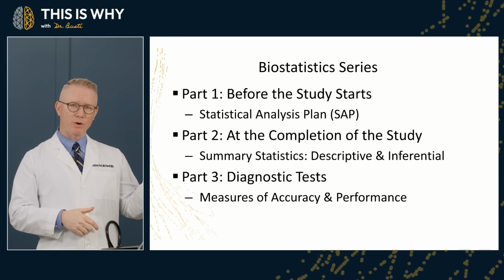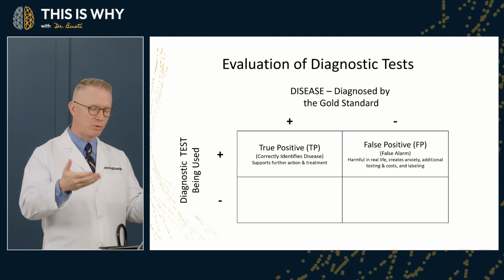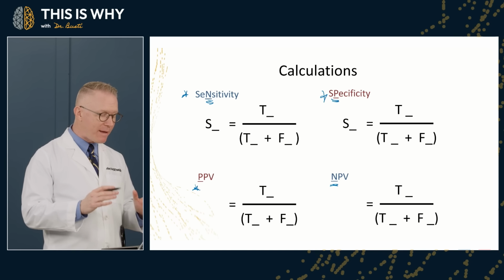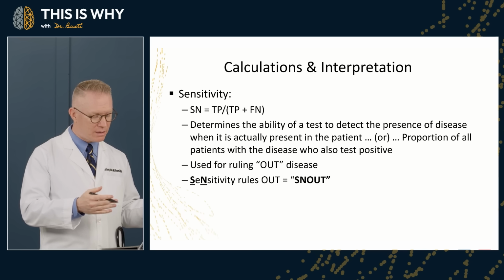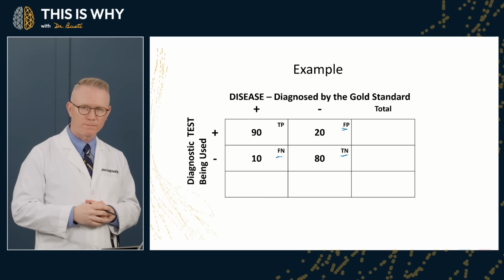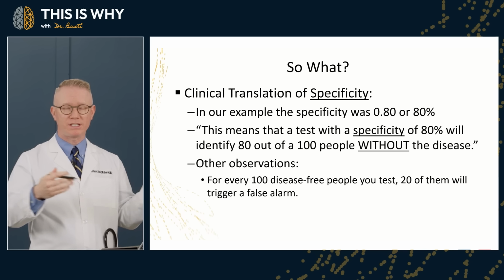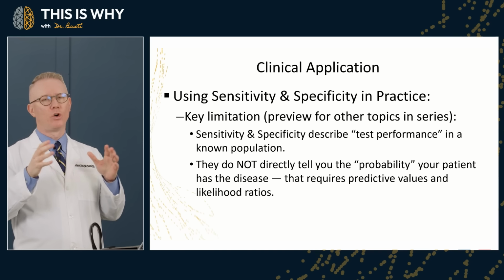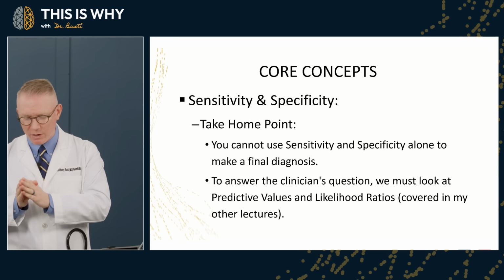Sensitivity and Specificity: Diagnostic Tests Explained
Sensitivity and specificity are some of the most misunderstood concepts in evidence-based medicine (EBM) and diagnostic tests. In this episode of This Is Why with Dr. Busti, Dr. Busti breaks down the clinical meaning behind sensitivity, specificity, true positives, false positives, false negatives, and diagnostic accuracy using practical examples that clinicians can immediately apply.

This Is Why understanding sensitivity and specificity matters far beyond memorization. Dr. Busti explains how clinicians use highly sensitive tests to rule out disease and highly specific tests to rule in disease while also demonstrating how false positives and false negatives influence patient care decisions.

You’ll also learn how to interpret 2x2 diagnostic tables, understand diagnostic accuracy, and apply concepts like "SNOUT" and "SPIN" correctly in clinical reasoning and evidence-based medicine.

Topics Covered:
- Sensitivity and specificity explained
- True positives and false negatives
- True negatives and false positives
- Diagnostic accuracy basics
- Rule in vs rule out testing
- SNOUT and SPIN concepts
- Clinical interpretation of diagnostic tests
- 2x2 diagnostic tables explained
- False positive and false negative errors
- Applying diagnostic testing clinically

00:00 Introduction: Sensitivity and Specificity Explained
00:30 Diagnostic Tests, Evidence-Based Medicine, and Biostatistics
02:19 Gold Standard and Reference Standard Tests
03:59 The 2x2 Table: True Positives, False Positives, False Negatives, True Negatives
08:24 Sensitivity, Specificity, PPV, and NPV Formula Framework
11:57 How False Positives and False Negatives Change Test Performance
13:22 Sensitivity: Ruling Out Disease with SNOUT
15:31 Specificity: Ruling In Disease with SPIN
18:38 Example: Calculating Sensitivity, Specificity, and Accuracy
25:55 Clinical Strategy: Screening vs Confirmatory Testing
27:04 D-dimer, PE, DVT, and Confirmatory Imaging
28:27 Limitations, Seesaw Effect, ROC Curves, AUC, and Predictive Values